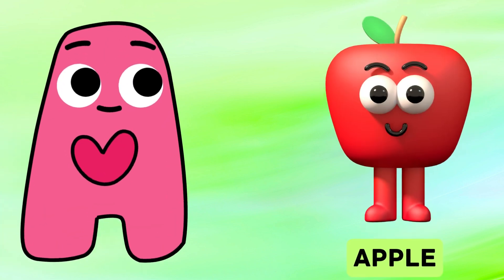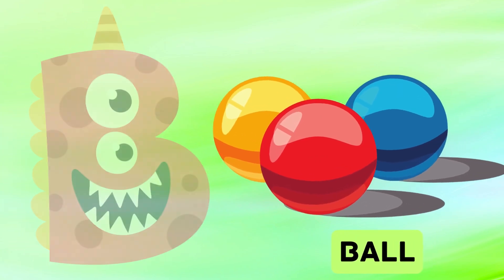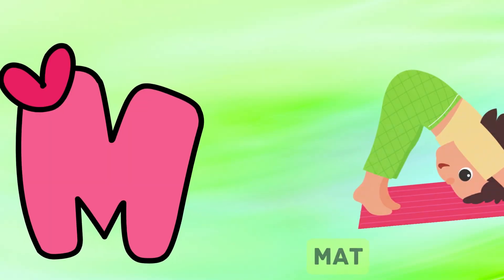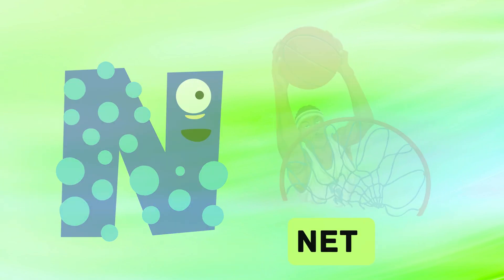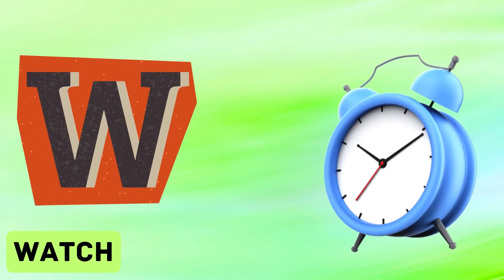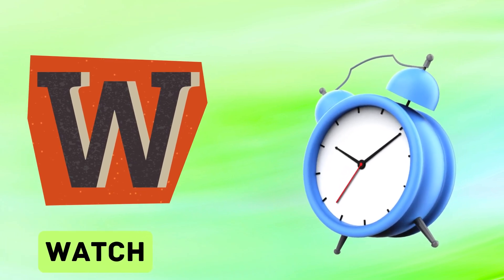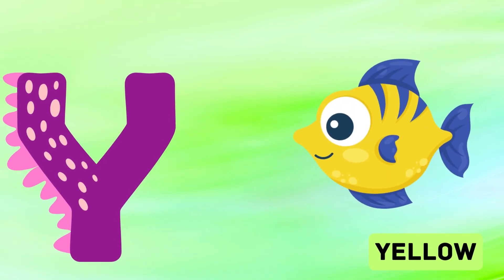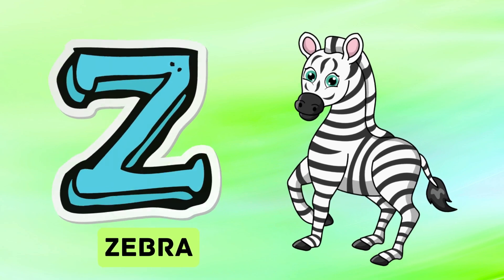Abc Song | Abc Phonics Song For Toddlers | Alphabet Song for Kids | A for Apple | Nursery Rhymes